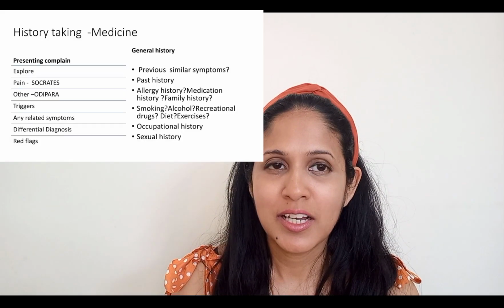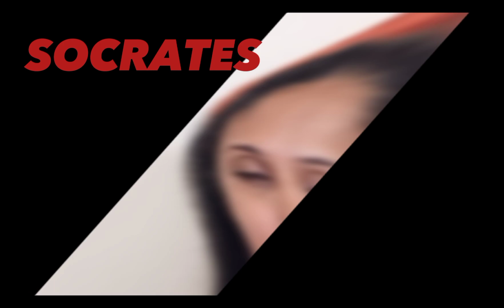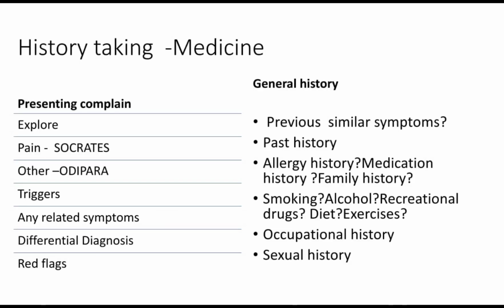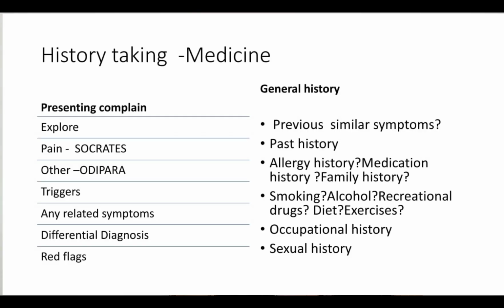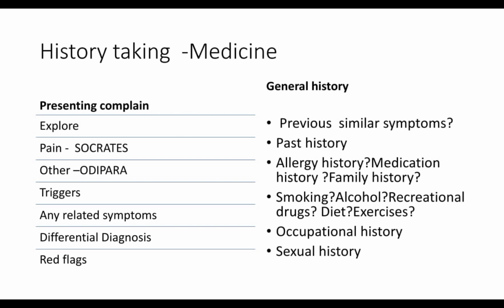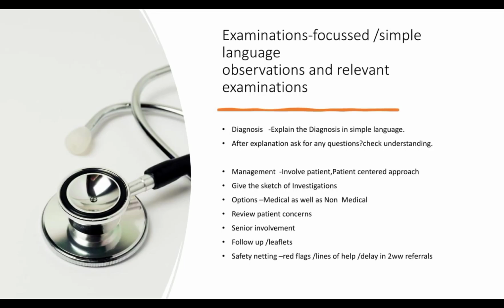History Taking In Plab 2 By Dr Iyantha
Basic structure of Medical  history  taking is  discussed  in this video .